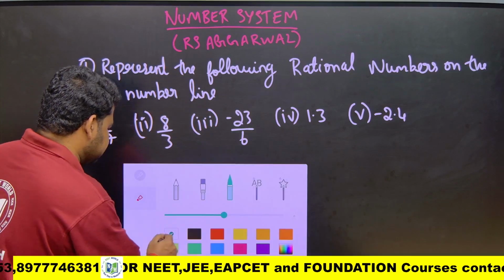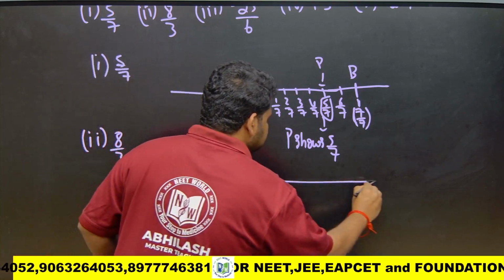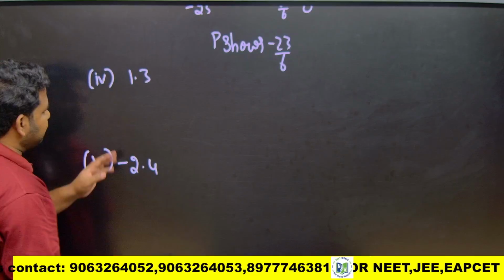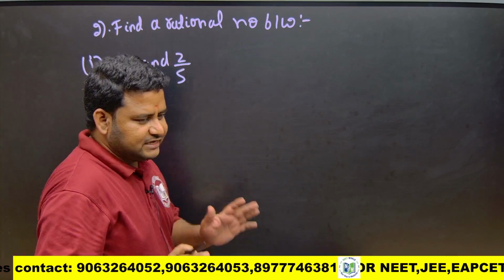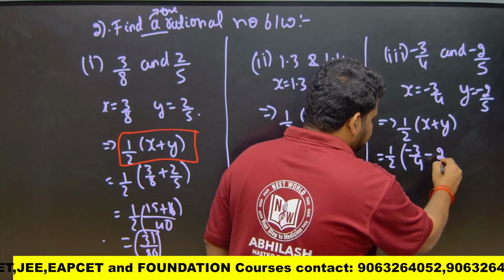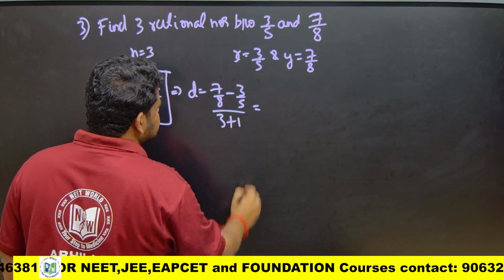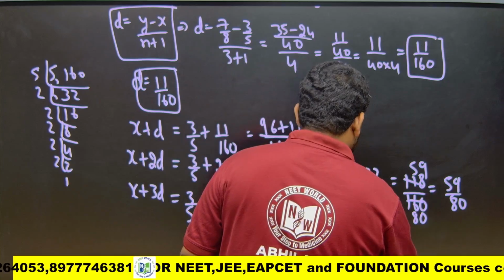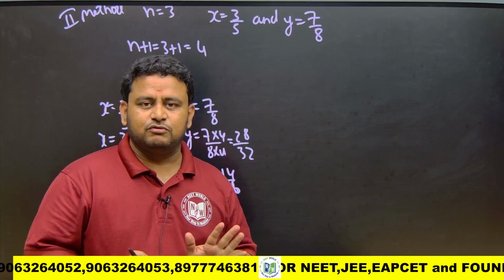Number System (RS Aggarwal) - Part 10 | Class 9 Maths Made Easy with Abhilash Sir | NEET World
📘 Welcome to Part 10 of the Number System series for Class 9 students!
Join Abhilash Sir, a top educator at NEET World, as he continues building strong mathematical foundations that are essential for success in school exams and future competitive exams like NEET, JEE, and Olympiads.

In this session, we’ll dive into more advanced concepts of the Number System, including rational and irrational numbers, decimal expansions, and more. With real-time examples, shortcut methods, and logical explanations, this class will make learning maths both easy and enjoyable!

📌 In This Class, You’ll Learn:
How to differentiate between rational and irrational numbers

Conversion between decimals and fractions

Number line representation tricks

Conceptual understanding and NCERT-aligned questions

Tips for exam accuracy and speed

🎓 About NEET World – Your Step to Medicine:
NEET World is a premium education platform focused on providing strong conceptual foundations for students from Class 6 to NEET aspirants. Whether you're preparing for NEET, JEE, or just aiming to master your school subjects, NEET World guides you every step of the way.

Our mission: "Empower every student to take a confident step towards their medical or technical dream."
From foundational maths to the highest levels of biology, physics, and chemistry—our expert-led courses are built to elevate students of every level.

👨‍🏫 About Abhilash Sir:
Known for his calm teaching style and deep command over mathematical concepts, Abhilash Sir has helped thousands of students clear their doubts and develop a genuine love for mathematics. His focus is not only on solving problems but on concept clarity, exam patterns, and smart strategies that help students gain confidence and score high.

✅ Specialty: Foundation Maths for Classes 8–10, NEET & JEE Maths
✅ Teaching Style: Practical, concept-oriented, and student-friendly
✅ Belief: “Build the basics right, and success will follow automatically.”

Comment your questions—Abhilash Sir is here to help!

Share this with classmates & future NEET/JEE aspirants.

Let’s master the Number System and take one step closer to excellence—with NEET World and Abhilash Sir by your side!